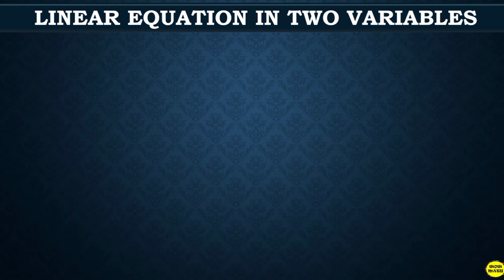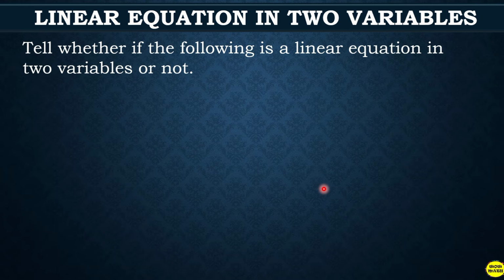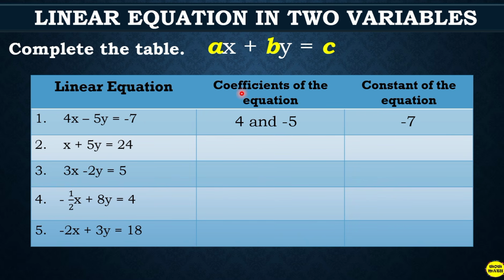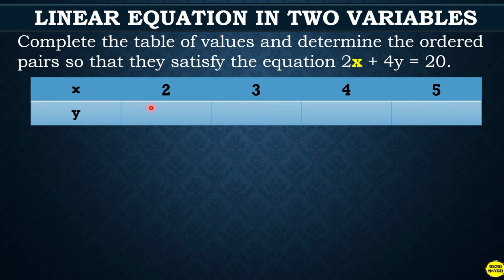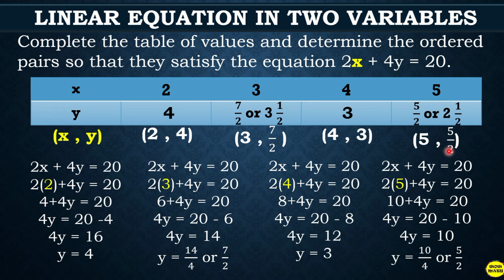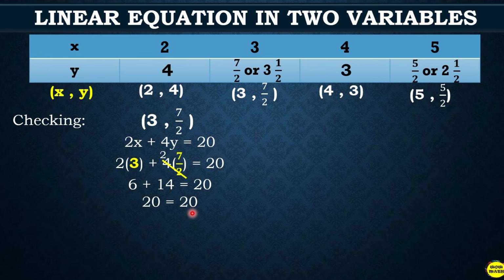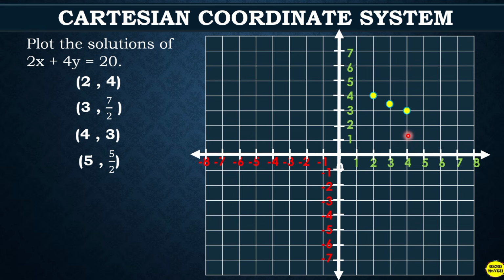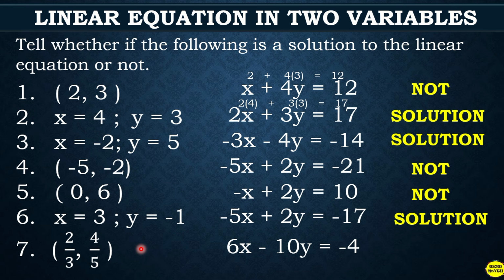ILLUSTRATING LINEAR EQUATIONS IN TWO VARIABLES || GRADE 8 MATHEMATICS Q1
‼️FIRST QUARTER‼️
🟡 GRADE  8: ILLUSTRATING LINEAR EQUATIONS IN TWO VARIABLES

🟣 GRADE 11
General Mathematics